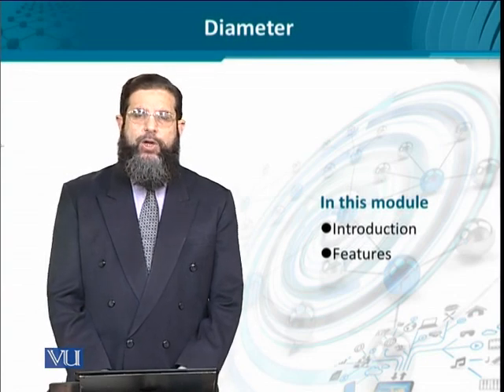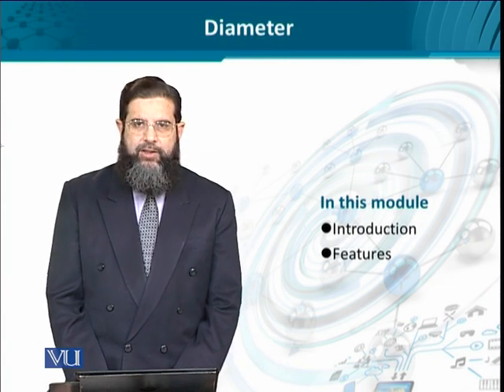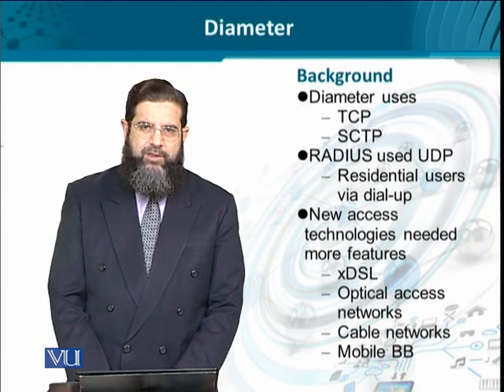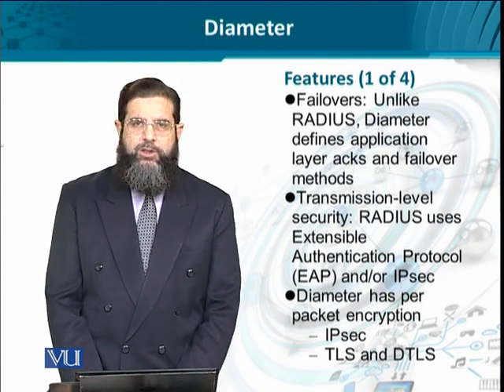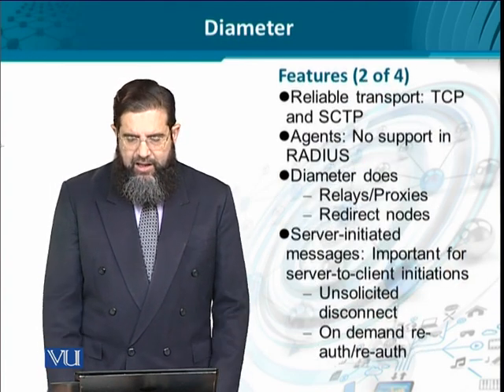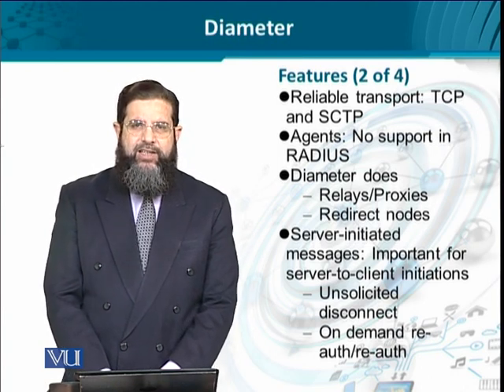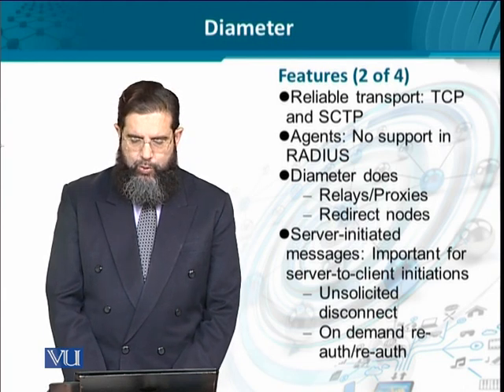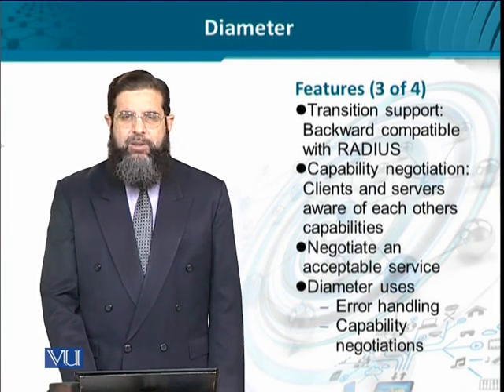Data Visualization | CS642_Topic188